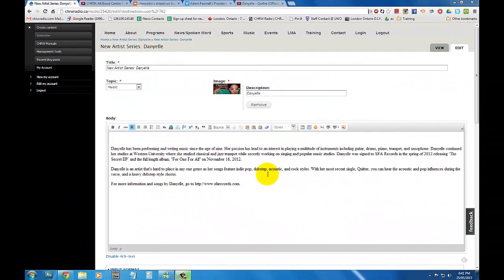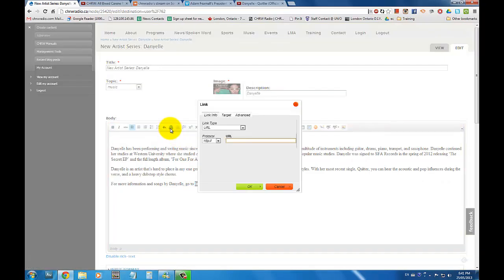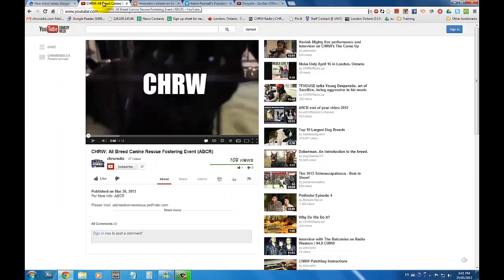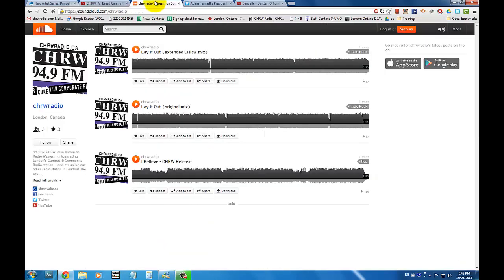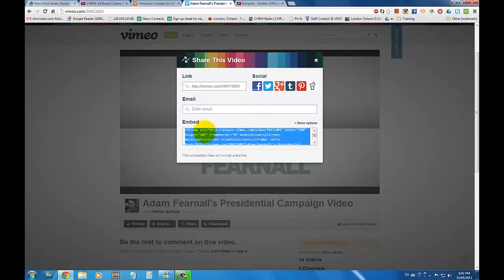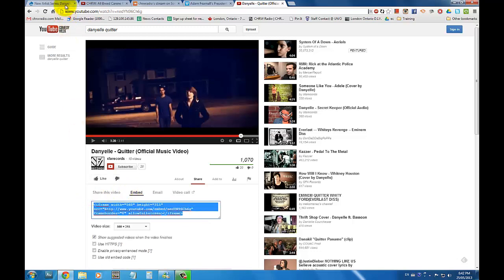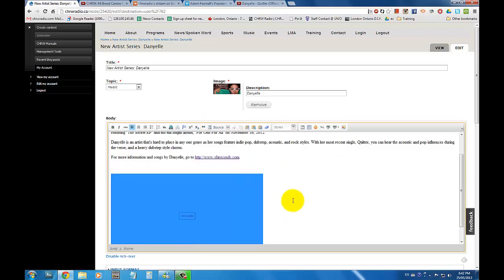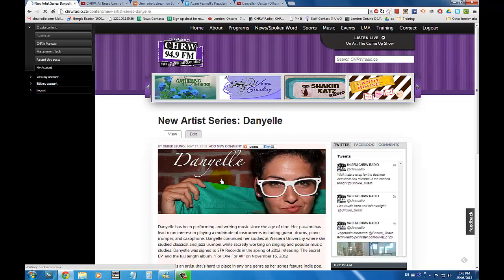CHRW Web Tutorials: Creating Links and Embedding Media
This tutorial will show you how to create links and embed media into your blog entry on chrwradio.ca